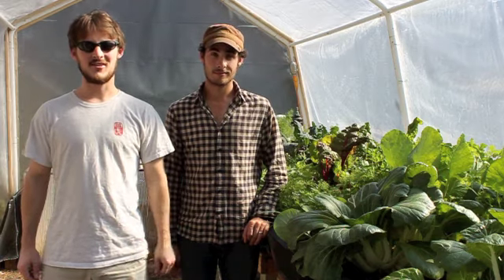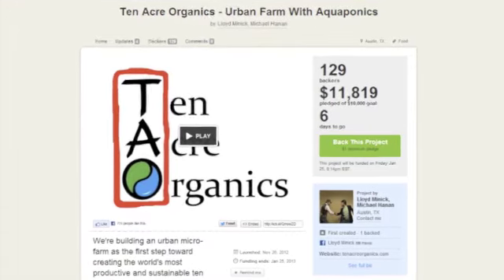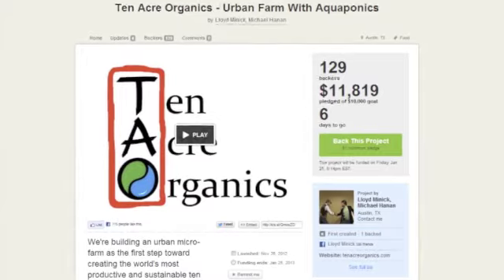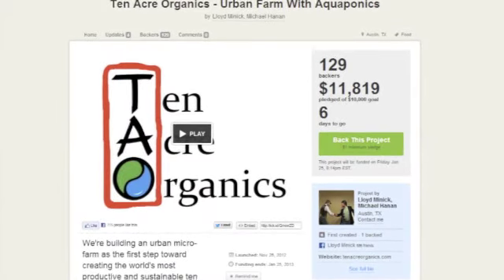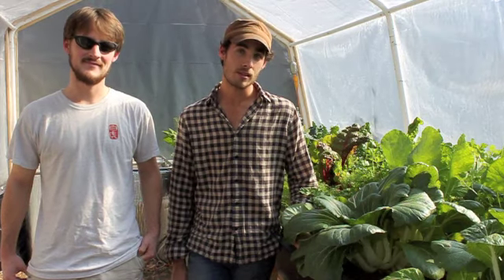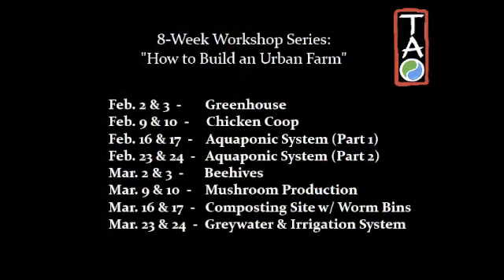TAO Kickstarter: Final Week.m4v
We're in the final stretch of our Kickstarter Campaign which is helping us to raise the money we need to build an urban micro farm in Austin, TX.